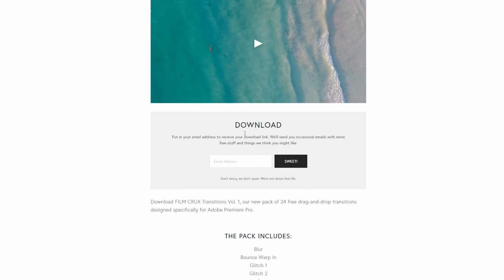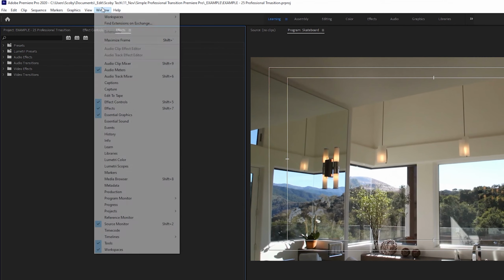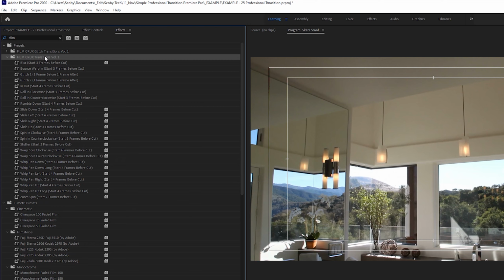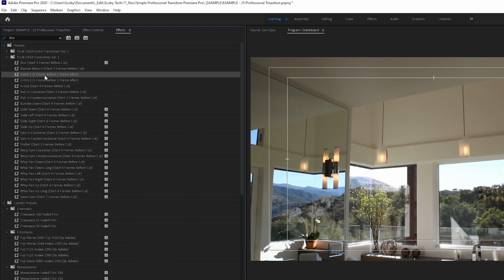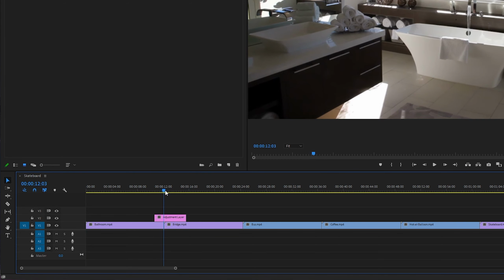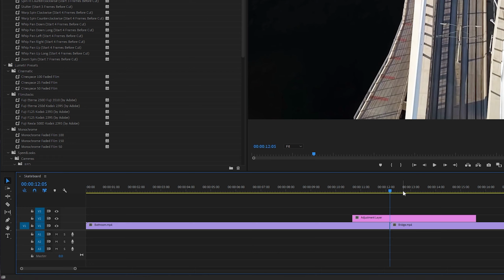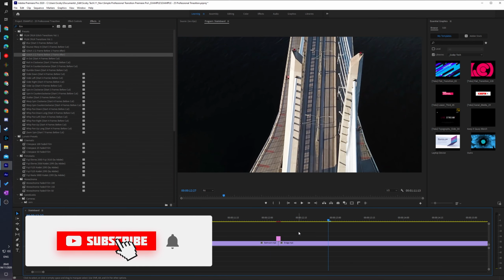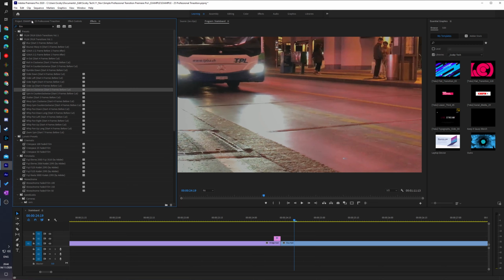How to Create 25 Professional Transitions in Premeire Pro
Hey, guys, my name is Scoby Tech and in today's video, I am going to be showing you how to create 25 professional transitions in Premiere Pro!

0:00 Intro
0:20 How to Create Transition Premiere Pro
4:38 Outro